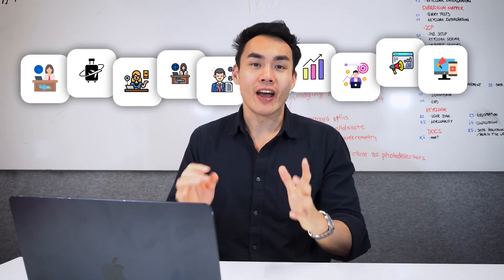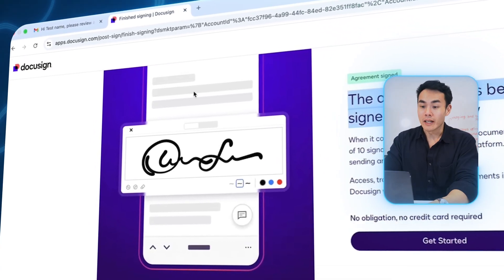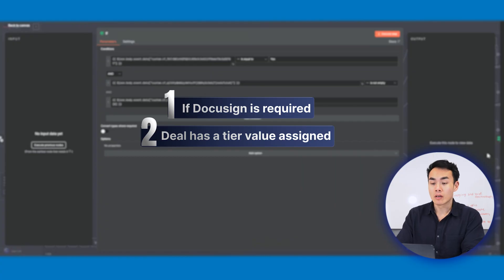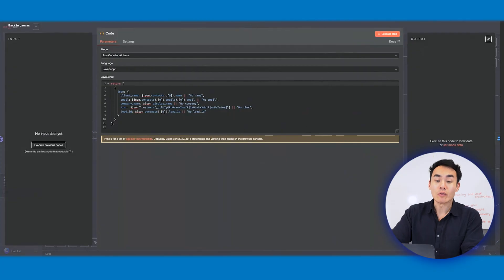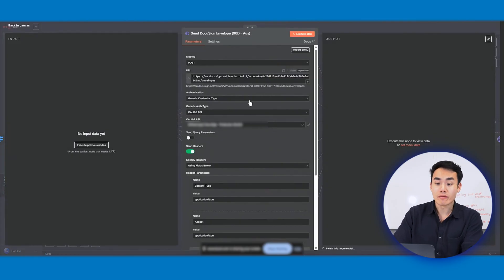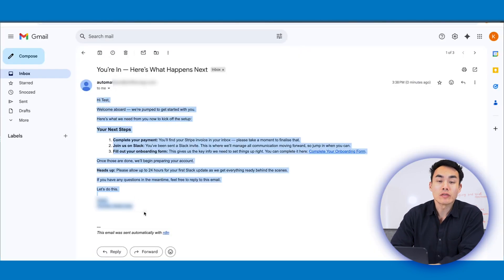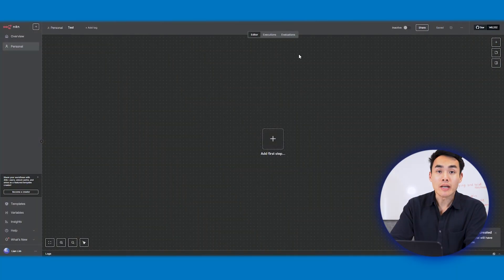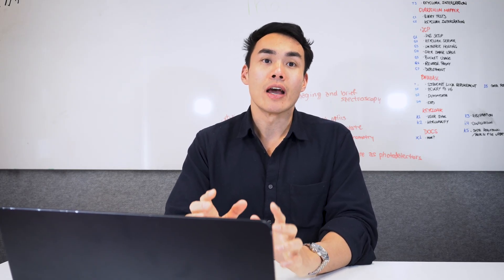I Built the Ultimate AI Client Onboarding System (Steal My n8n Template)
Most agencies waste 5–10 hours per client manually managing onboarding — contracts, signatures, CRM updates, welcome emails.
This tutorial shows you how to build a fully automated onboarding pipeline with n8n, DocuSign, Google Drive, Gmail, and Close CRM.

✅ Contracts generated + sent instantly
✅ CRM auto-updates with signed contract status
✅ Personalized onboarding email sent with tailored attachments
✅ Error handling + Slack alerts for reliability at scale

🔗 Links & Resources